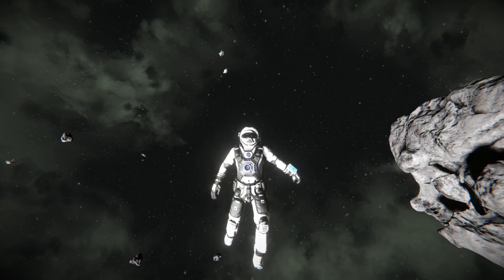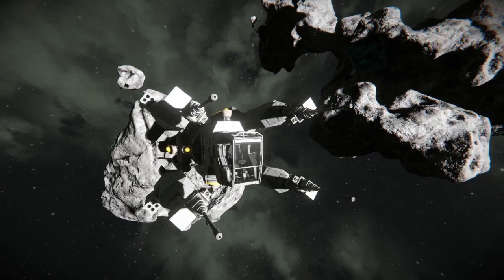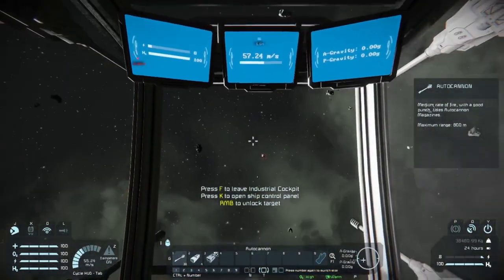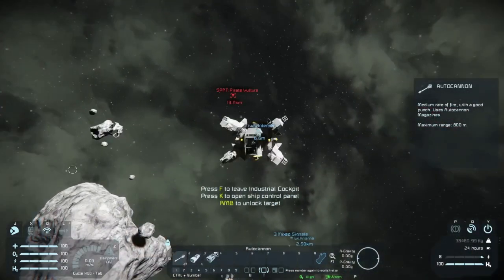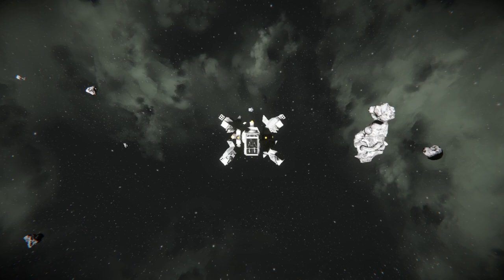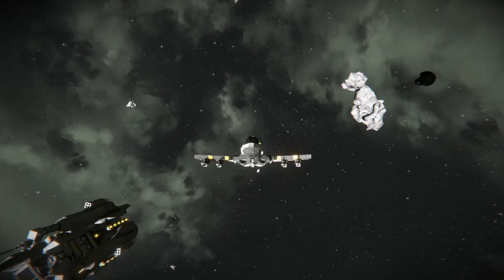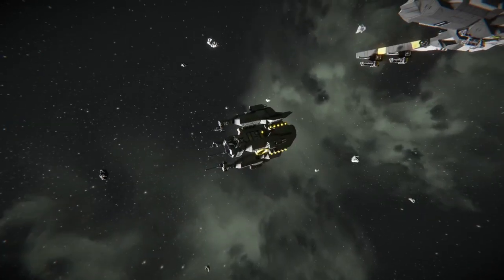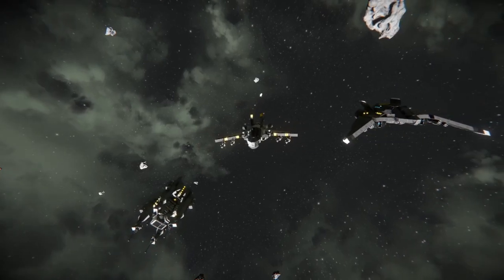Wings Might Be The New Fighter Meta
In today's video I show why less is more with the gimbled Guns in space engineers an d why I think future fighters will have wings in their designs.